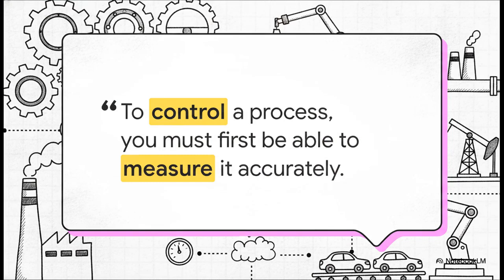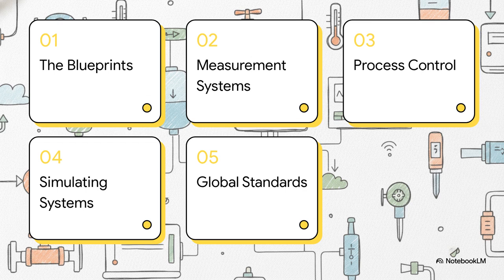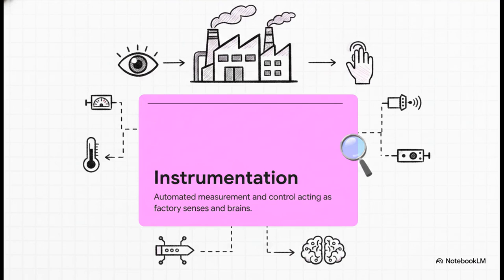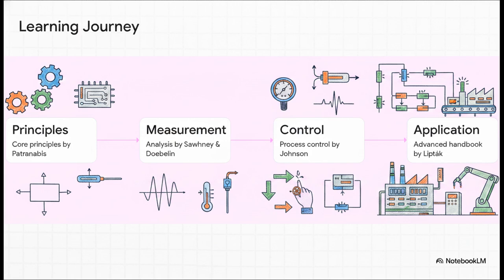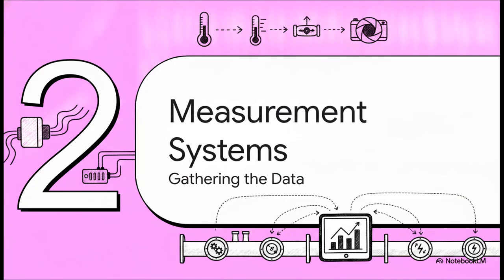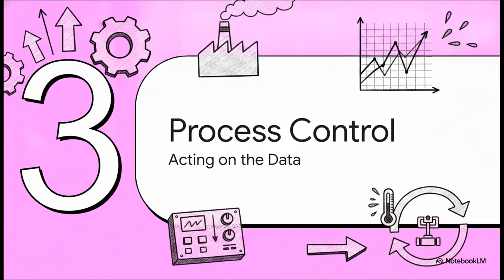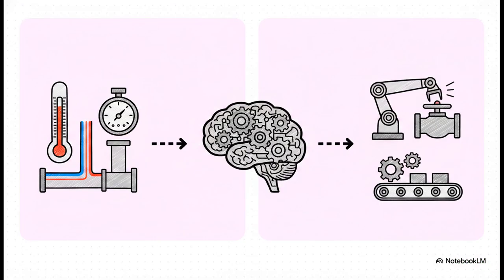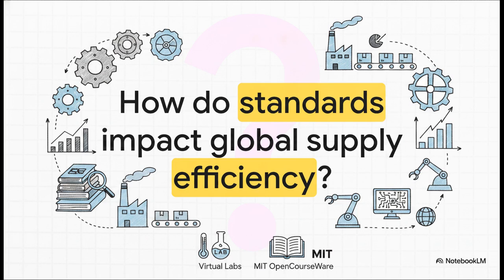Applied_Electronics_Career_Guide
This Video outlines a curated selection of academic and professional literature intended for the creation of educational videos on industrial instrumentation. It highlights renowned primary textbooks by authors such as Patranabis and Sawhney to establish a strong theoretical foundation in measurement systems and process control. Additionally, the list includes reputable digital platforms like NPTEL and MIT OpenCourseWare, which offer interactive experiments and accessible lectures for engineering students. To ensure alignment with professional practices, the sources also reference global industry standards from organizations like ISO and ISA. Collectively, these materials serve as a comprehensive guide for producing accurate and beginner-friendly content tailored to the technical requirements of the field. This resource compilation bridges the gap between foundational classroom learning and real-world application in the instrumentation industry.